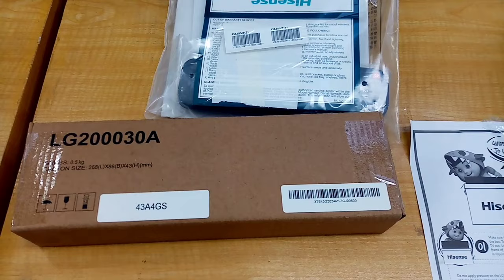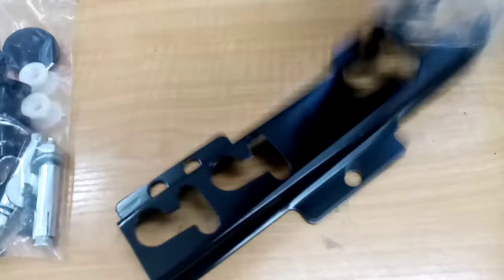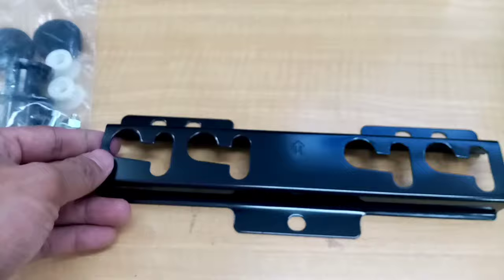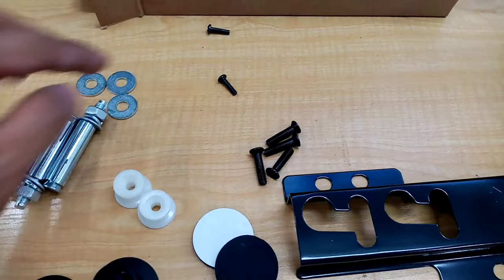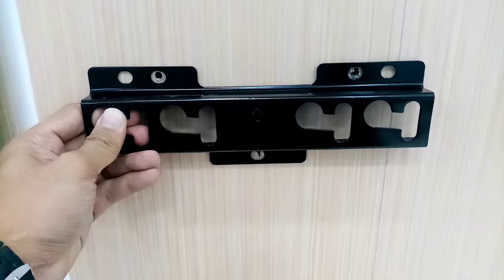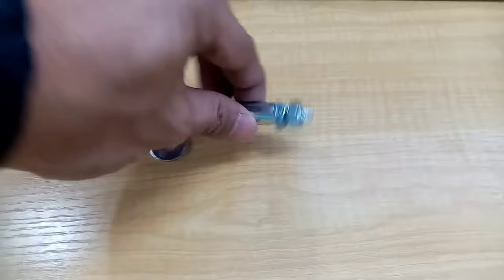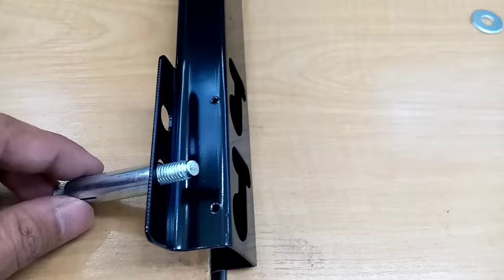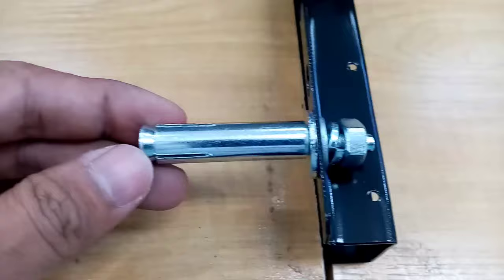How to install wall bracket for 43 inches smart tv HISENSE 43A4GS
How to install wall bracket for 43 inches smart tv
HISENSE 43A4GS

In this video I will show you how to install wall bracket for 43 inches smart tv HISENSE 43A4GS
I will also show you how to use expanded bolts or expanding bolts in installing wallbrackets or wall mount on your smart tv

20-55 wallbracket Tilting

Ceiling wallbracket

FIX type wallbracket

How to install wall mount
How to fix wall bracket
How to fix wall mount
Hisense smart tv
Hisense tv
How to install wall mount on 43 inches smart tv
How to wall mounted 43 inches smart tv
Wallbracket
Wall mounted 43 inches smart tv
How to wall mount tv
How to hang tv on wall
How to install smart tv on wall
How to use expanded bolts
Wall mounted tv
Fixing wall bracket tv